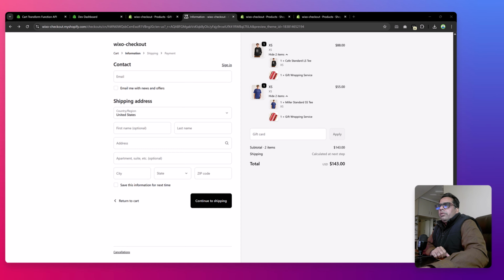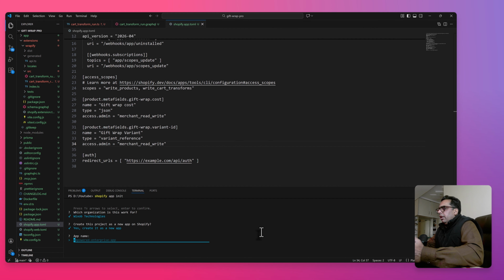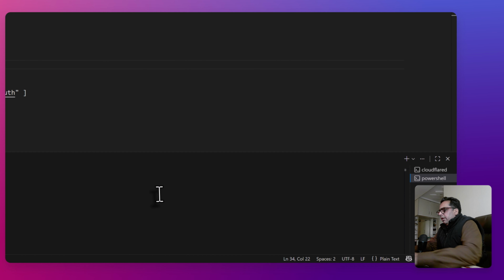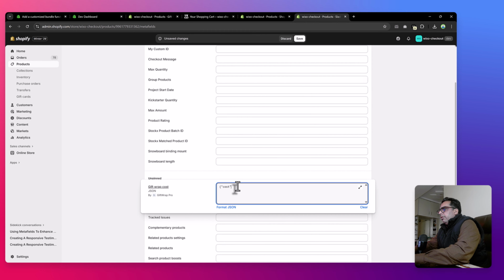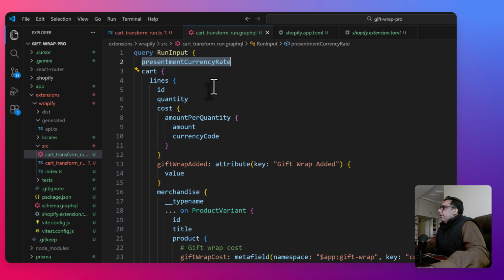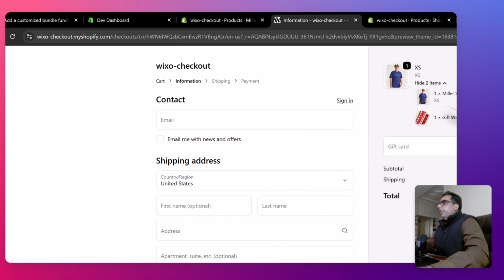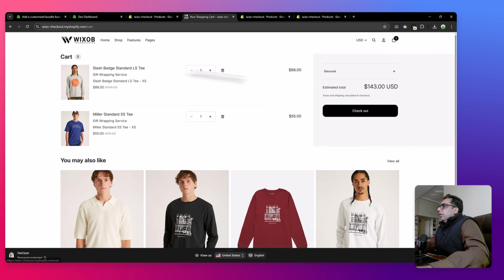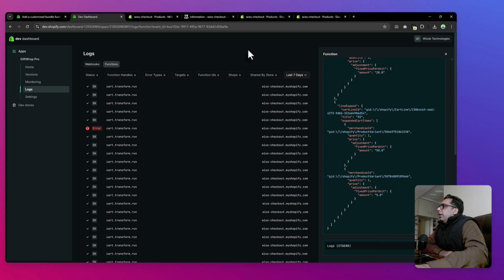Auto Add Gift Wrap in Shopify Cart Using Cart Transform Function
In this video, you’ll learn how to Auto Add Gift Wrap in Shopify Cart using the Cart Transform Function and Cart Transform API. This tutorial shows how to build a fully automated gift wrap system in Shopify without using any third-party app, powered by Shopify Functions.
We use the Shopify Cart Transform API to expand cart lines and automatically add a gift wrap service product when a customer selects “Gift Wrap: Yes”. The gift wrap price is dynamically fetched from product metafields, making this solution flexible, scalable, and perfect for Shopify Plus and advanced Shopify stores.

This approach is ideal if you’re looking for:
Shopify cart customization using Functions

Automatic gift wrap in Shopify

Shopify gift wrap without app

Shopify cart automation

Shopify dynamic pricing in cart

Shopify advanced cart logic

What you’ll learn:
How Shopify Functions work

How to use the Cart Transform Function

How to split a cart line into multiple items

How to add add-on products to cart automatically

How to use product metafields for pricing

How to configure Cart Transform API

How to customize Shopify cart on Shopify Plus

Keywords covered in this video:
If you’re a Shopify developer or working on Shopify Plus, this video will help you understand how powerful Shopify Functions are for building advanced cart experiences like:
Gift wrapping services

Warranty add-ons

Service products

Dynamic pricing rules

Custom cart behavior

This is a complete real-world example of using:
Shopify Functions API

Cart Transform Function

Shopify extensibility

Shopify cart transformation

No apps.
 Fully automated.
 Built for performance and scalability.

Auto Add Gift Wrap Shopify
Shopify Cart Transform Function
Shopify Gift Wrap Using Cart Transform API
Shopify Functions Cart Example
Shopify Plus Cart Customization
Shopify No App Gift Wrap
Shopify Cart Automation Tutorial
Shopify Dynamic Cart Pricing
Shopify Advanced Functions Tutorial
Shopify developers
Shopify Plus store owners
Advanced cart customization
Shopify Functions learners
People searching for “no app” solutions

shopify cart api
shopify checkout api
shopify cart customization api
shopify extensibility api
shopify functions api tutorial
shopify cart extension api
shopify plus

shopify cart automation
shopify dynamic pricing cart
shopify cart add on product
shopify bundle using functions
shopify add service product to cart
shopify custom cart rules
shopify conditional cart items